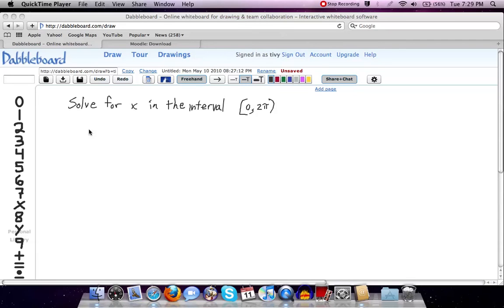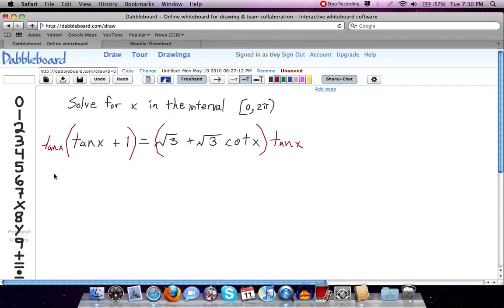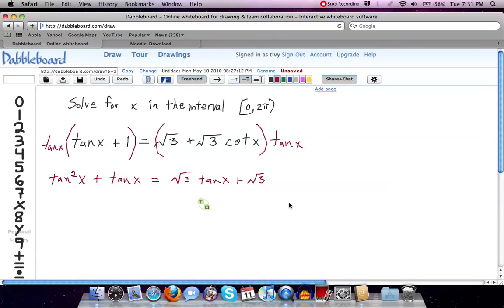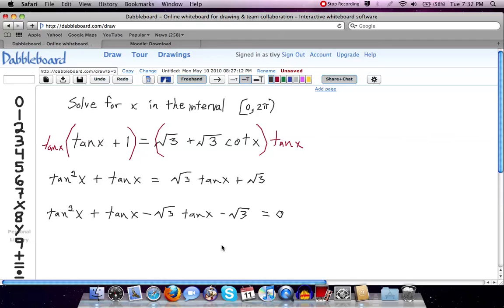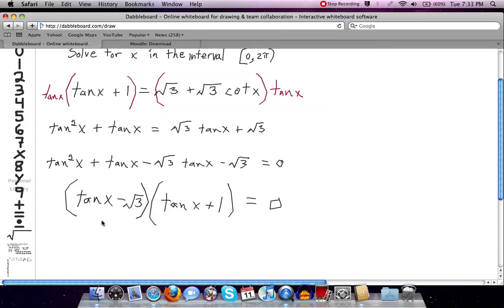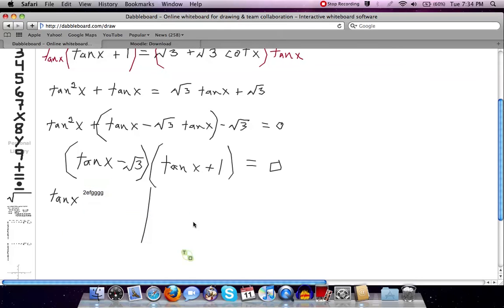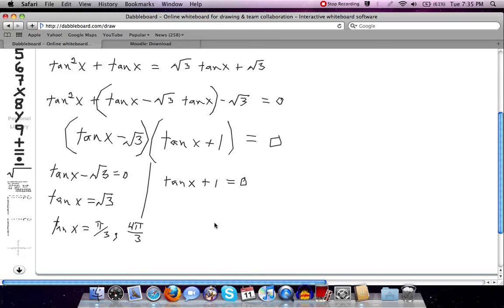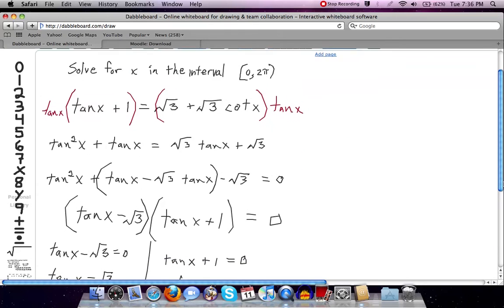Trigonometry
Solving a trigonometric equation